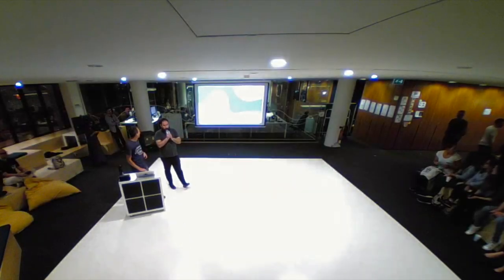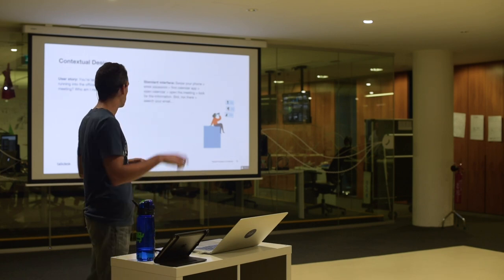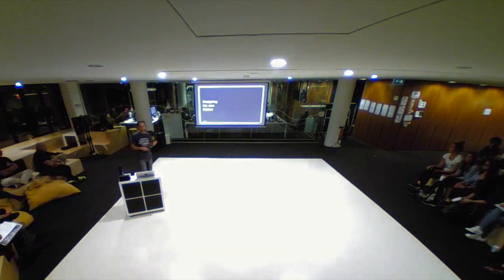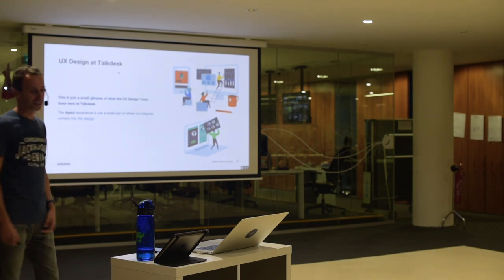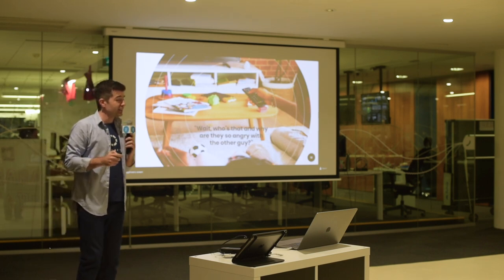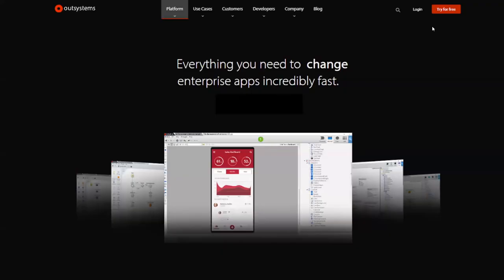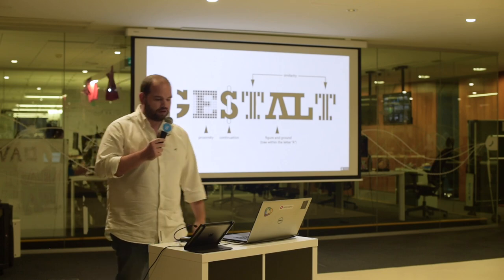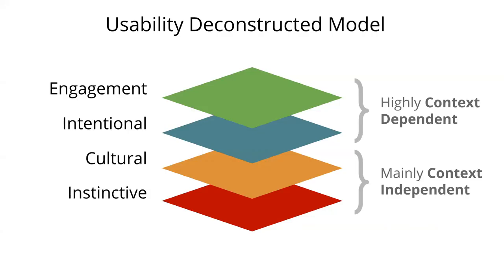Designing in Context – Lisbon UX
Yes, it's true, ideally, all Design work should be done in context. But if you think about it, most of your design work is done while you are seated at your desk, which is probably very far from the place your Users are actually going to be using the thing you are designing. So, as Designers, apart from understanding the Users and the Problem that we are designing for, we also really need to deeply understand the Context where the Users face that Problem.

Sometimes, especially in Enterprise Software, the Context is so peculiar that a single and apparently small detail, that we can't control as Designers, ruins the whole experience that we've designed for our Users. So that is why we need to do our Research about the context as well, not just about the Problem and the Users, and be aware of the context where our software is going to be used, at all times.

In this meetup, we had Ivo Gomes from Talkdesk, Hugo Froes from Codacy and Gonçalo Veiga from OutSystems, giving us their take on Designing in Context.